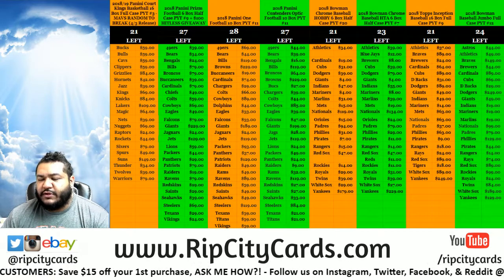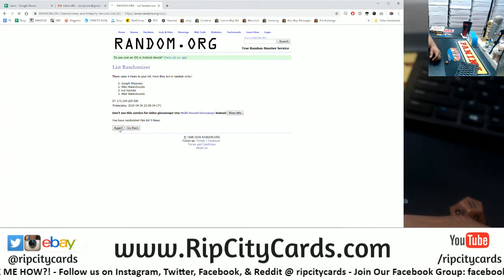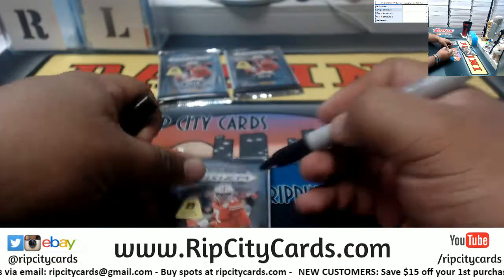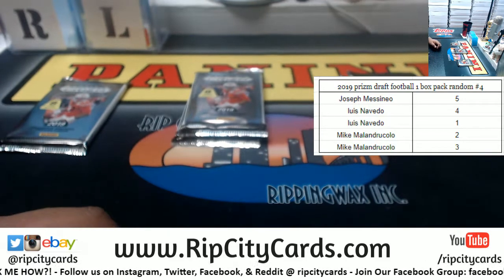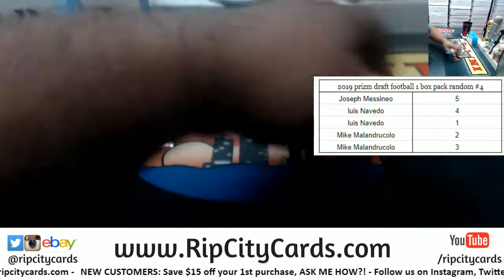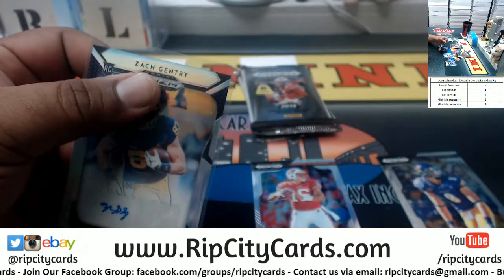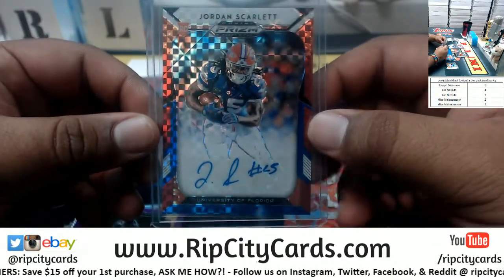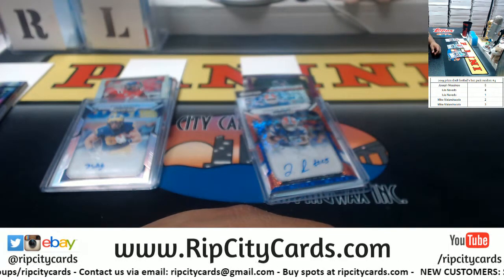2019 Prizm Football 1 Box Pack Random #4 RCC